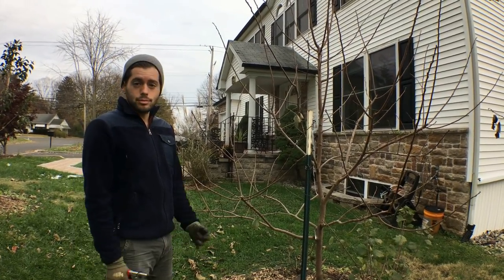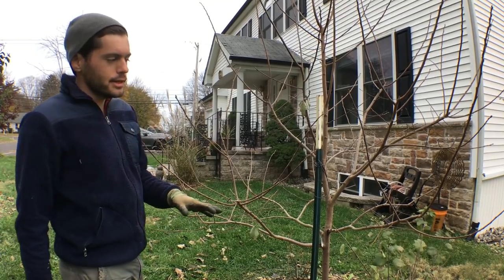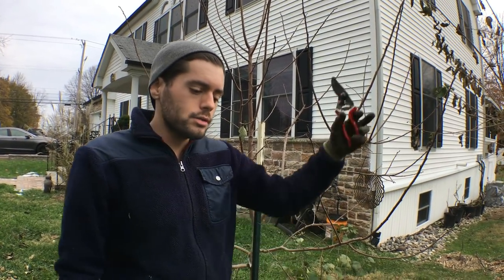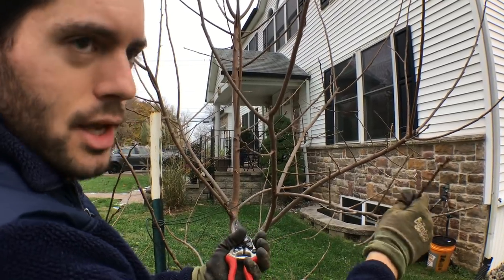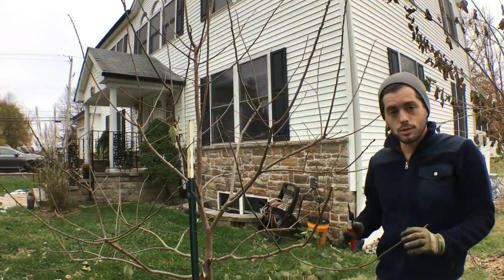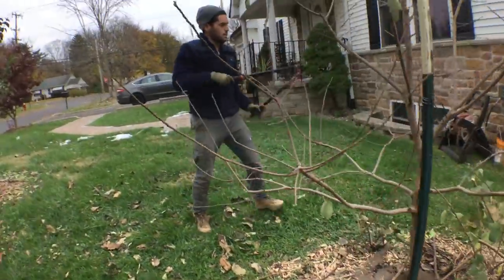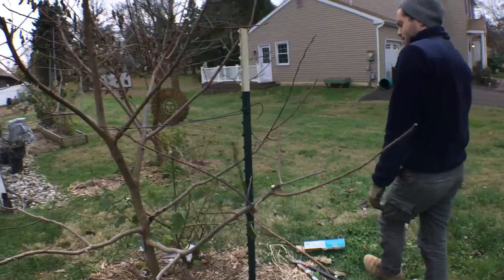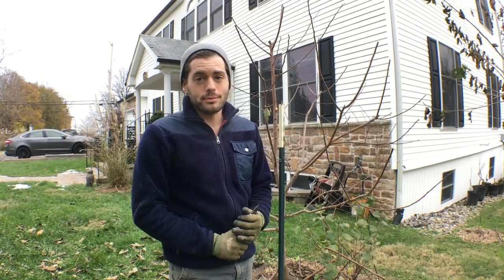Pruning Persimmon Trees: Stopping Lanky Growth/Broken Branches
In this video we're pruning my persimmon tree with next year's heavy fruit load in mind. Controlling the height and eliminating lanky arms that persimmons form.

Facebook.com/rossraddi
Instagram.com/rossraddi
Twitter.com/rossraddi